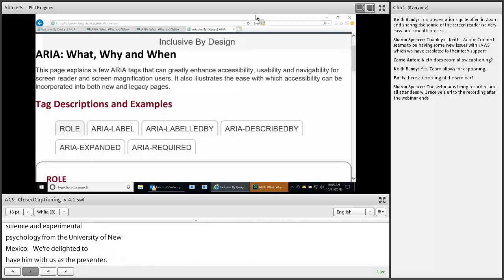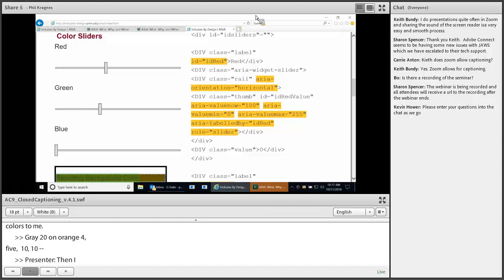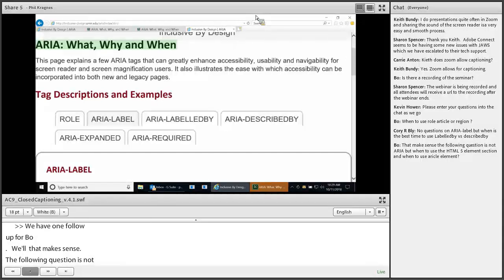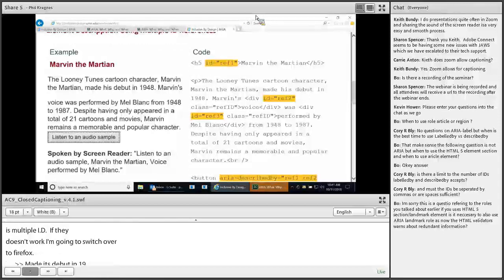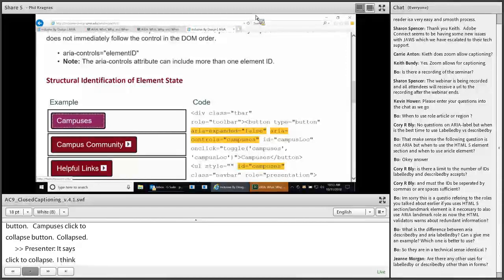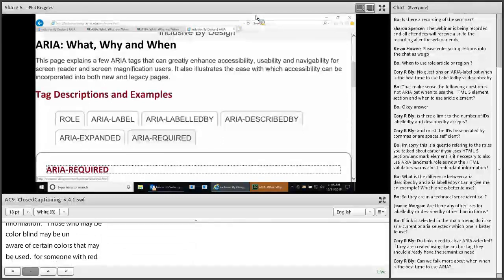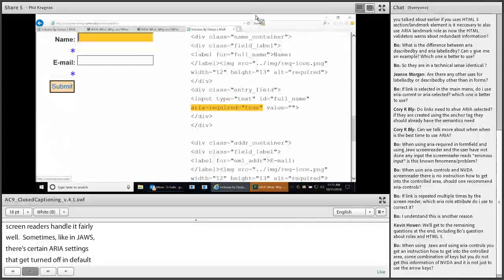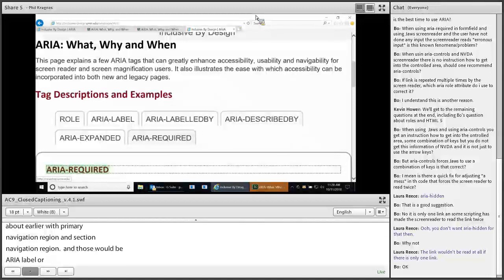ARIA What, Why, and When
The W3C ARIA (Accessible Rich Internet Applications) suite can be used to identify and aid navigation of Web page regions, identify page elements and relationships, alert users to dynamic content changes and more.